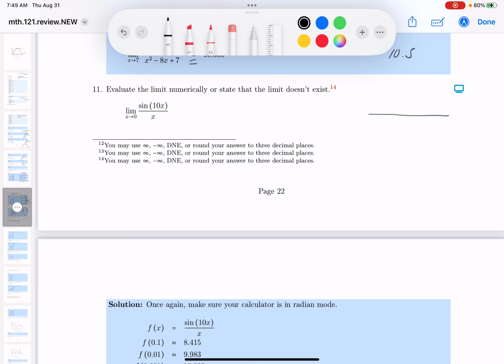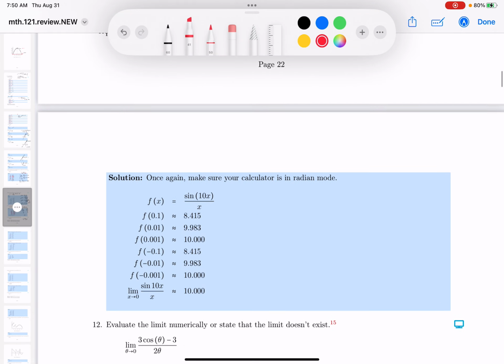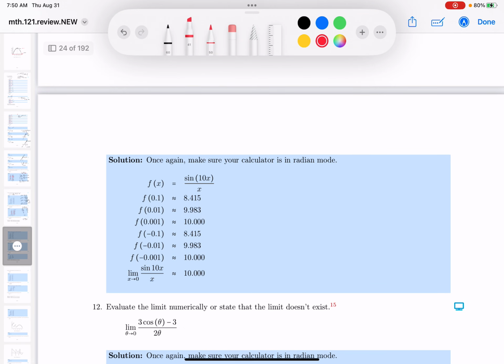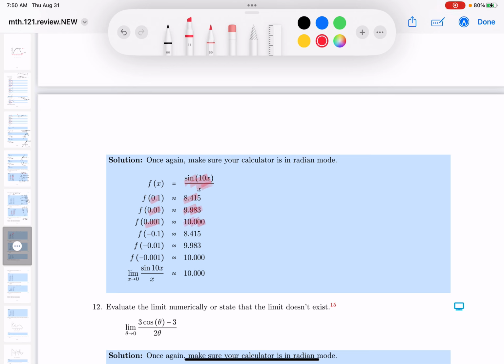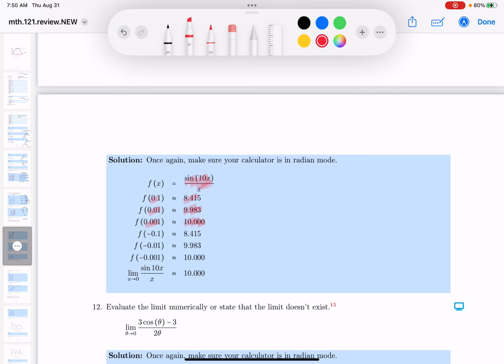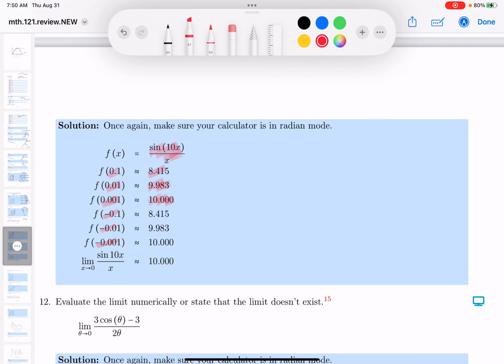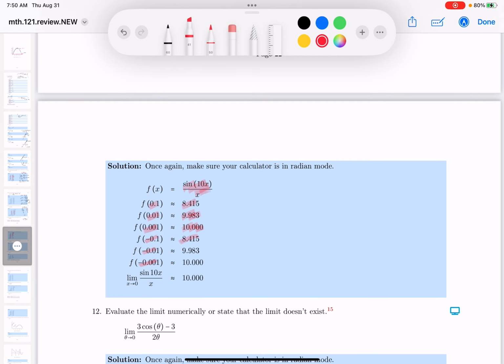mth 121 02 02 11